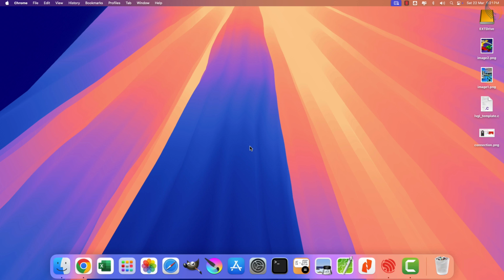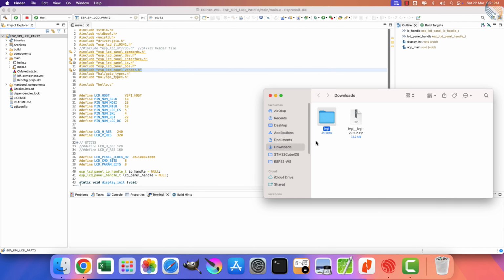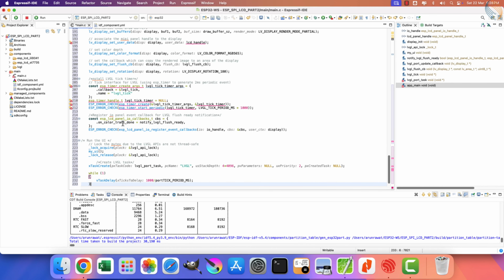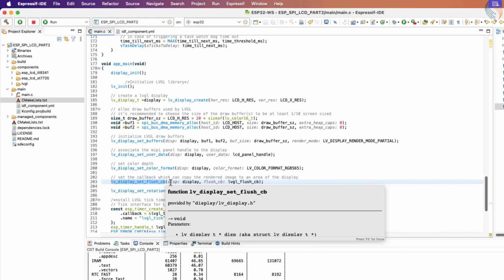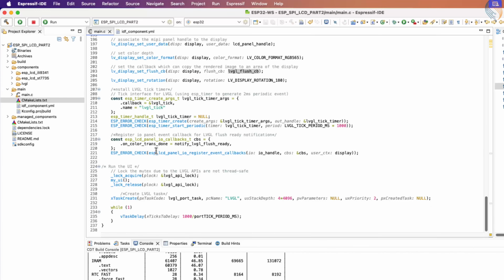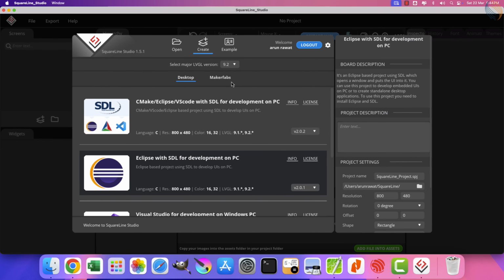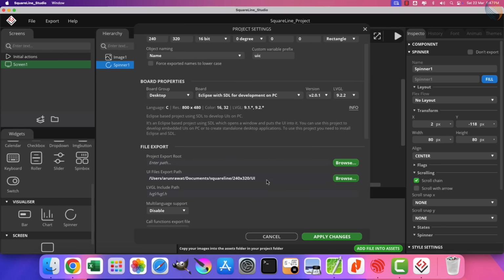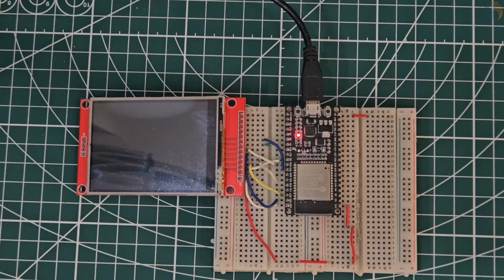ESP32#11 ESP SPI LCD || PART 2 || Implement LVGL || Create UI using Squareline Studio